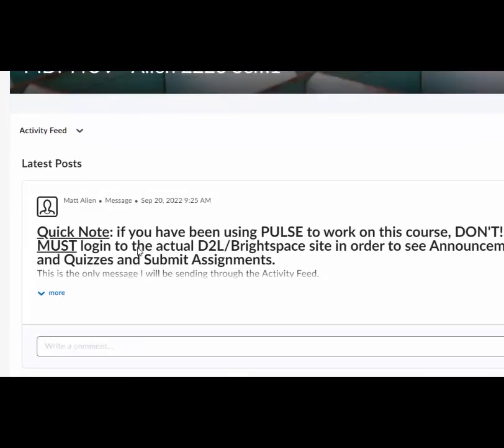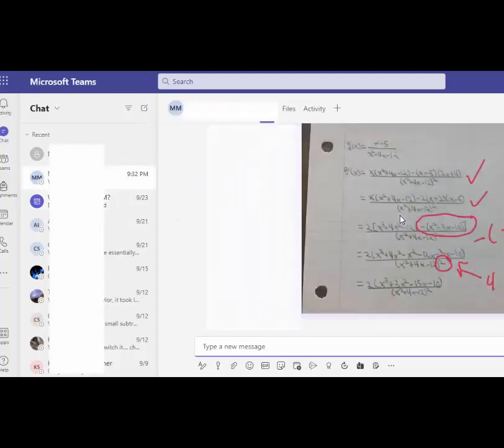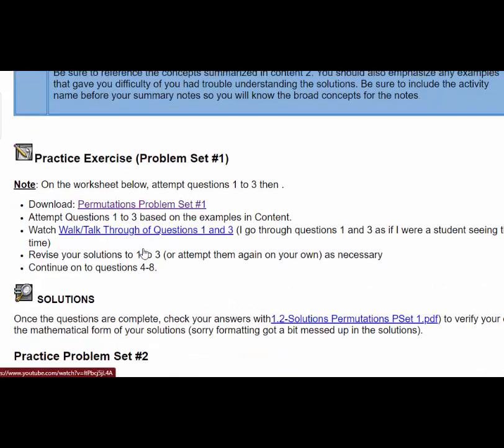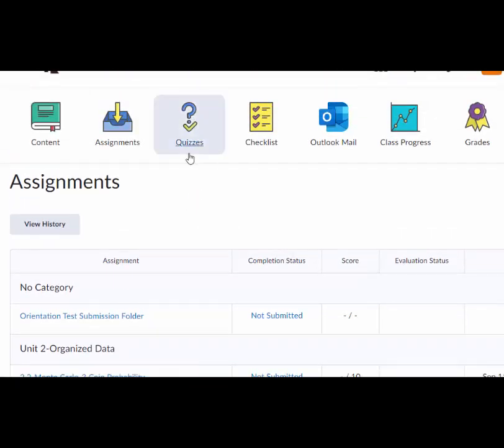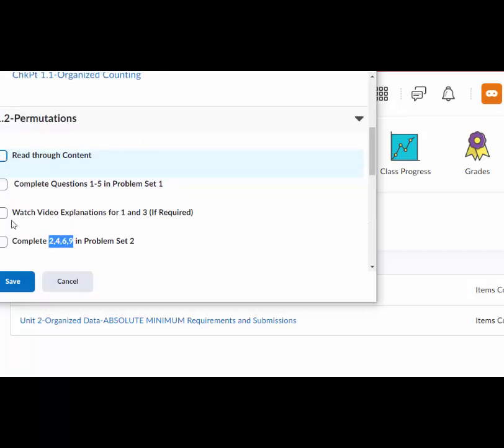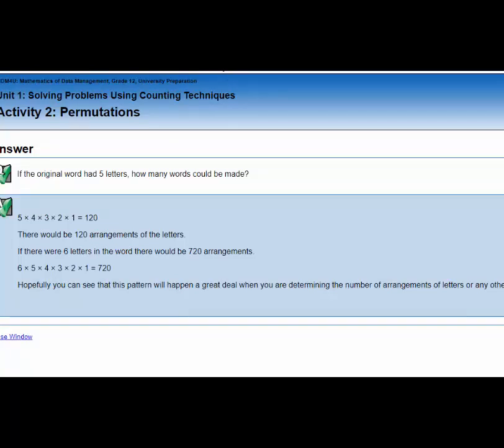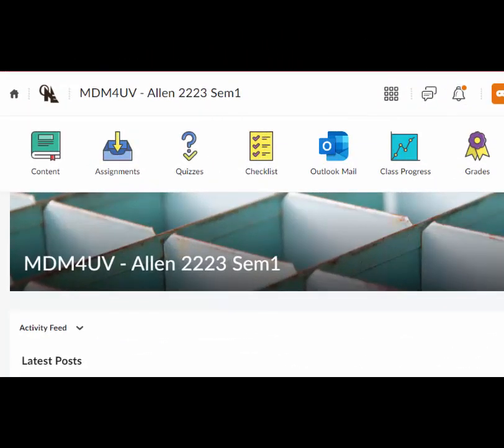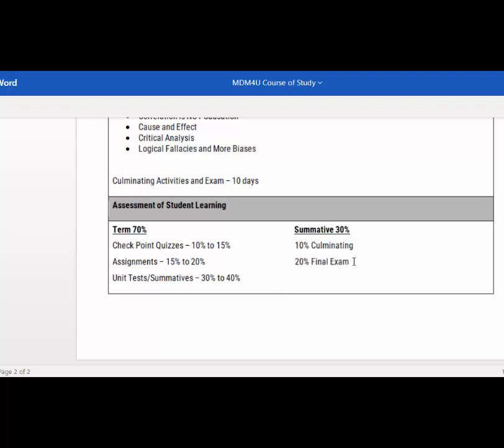MDM4U How The Course Runs